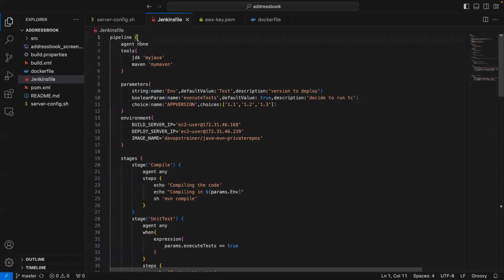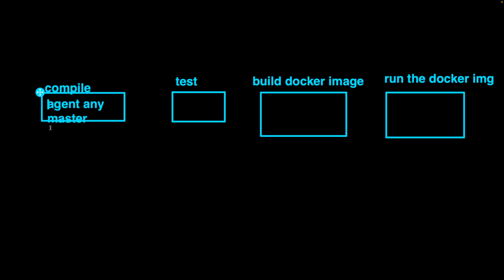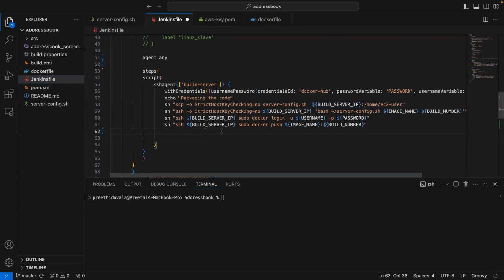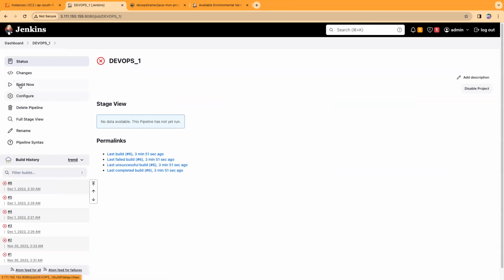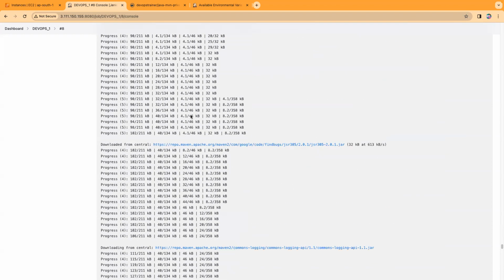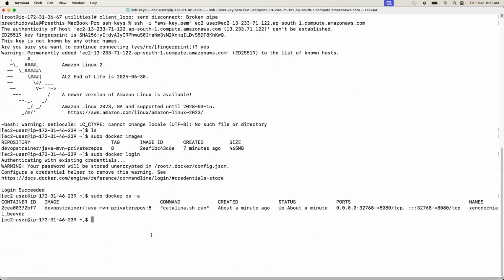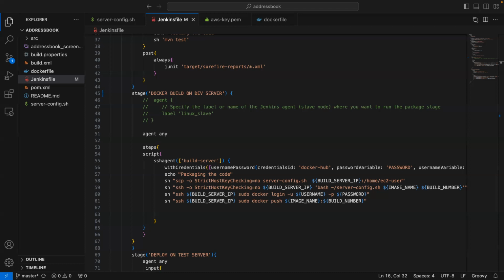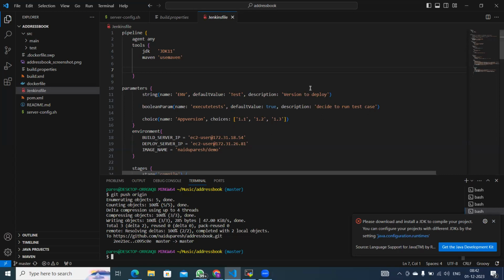Day 20 DEVOPS LIVE TRAINING November 2023 - Docker-6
Dockerfiles for php and db
Deploy php-db app manually with docker
Deploy php-db with docker-compose

*NEW Batch DEVOPS On AWS*

* Demo Date *
*03-December-2023 BATCH(SUNDAY)*
*6:00* to *7:30* AM IST

*Fee: 15000/-Rs*